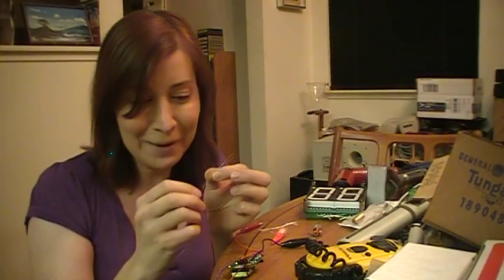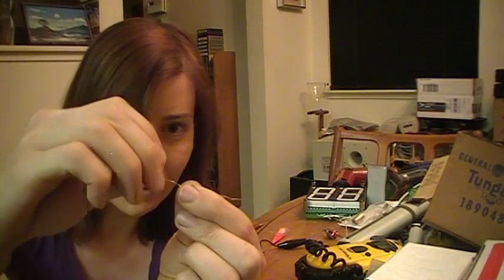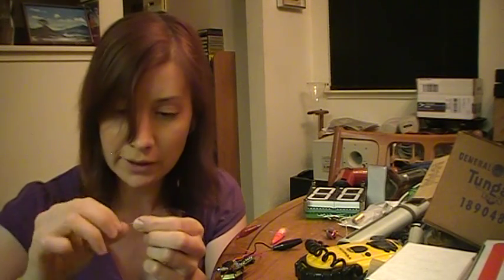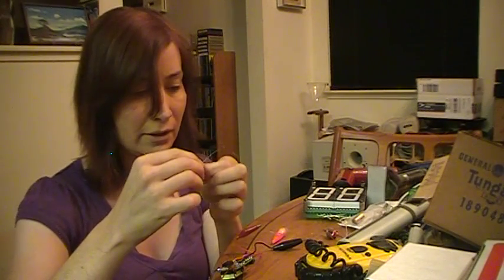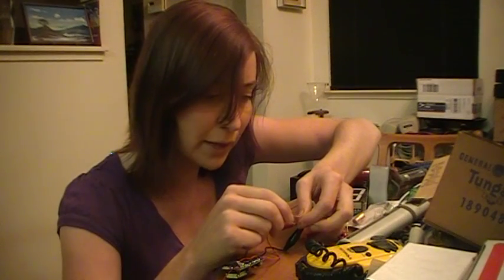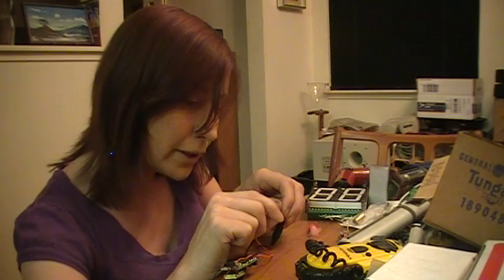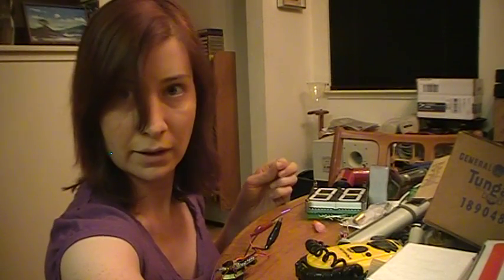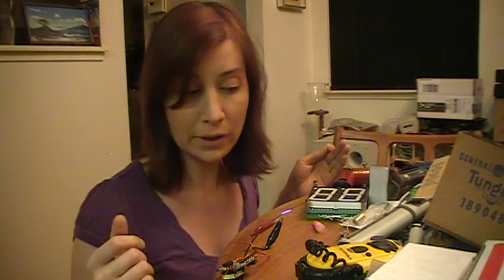Making EL Wire Step by Step - Twist and Shout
By popular demand I show in detail how to twist the enameled and bare wire to make EL wire.